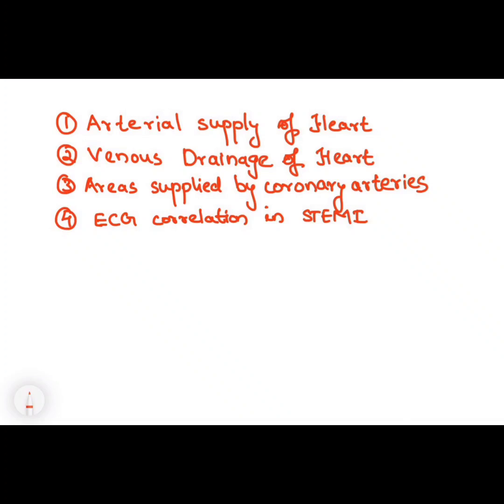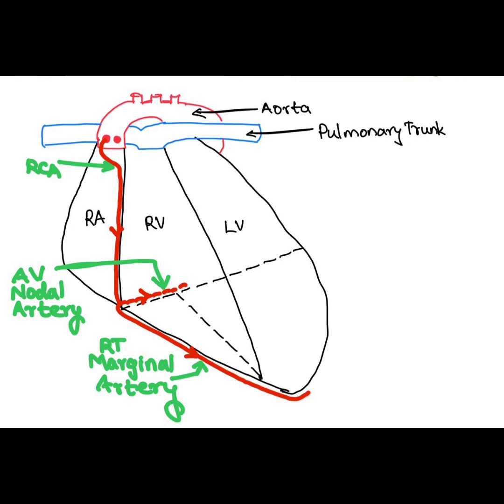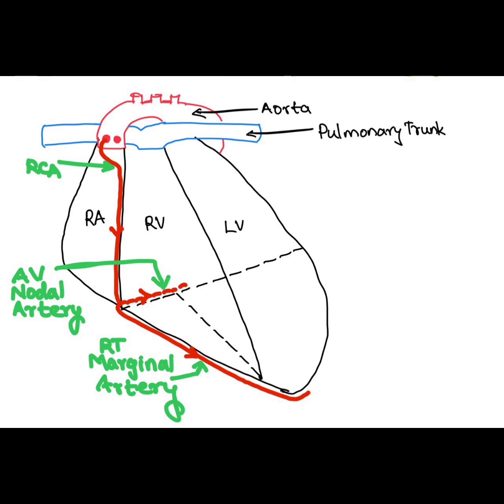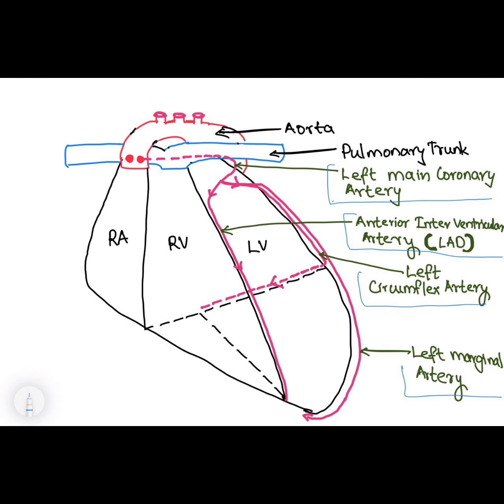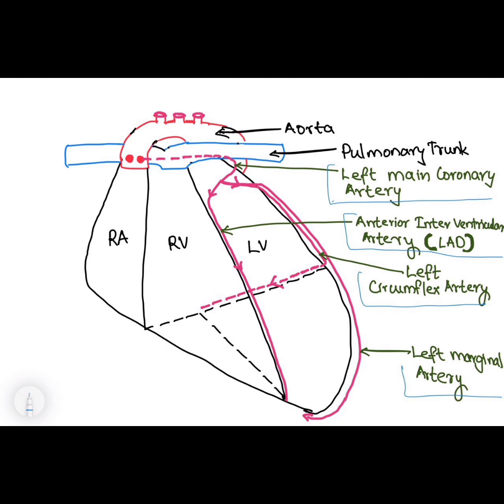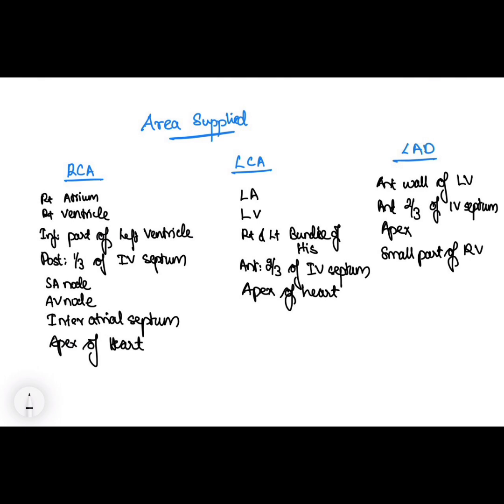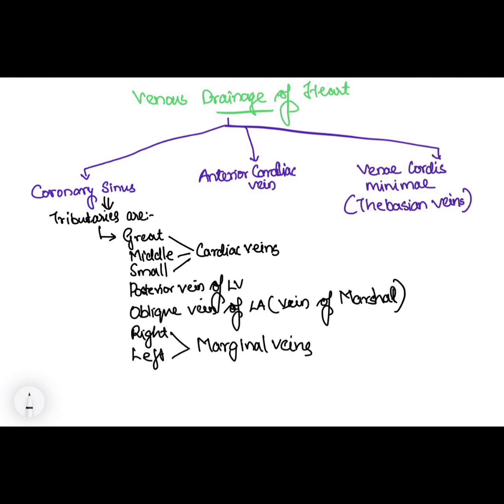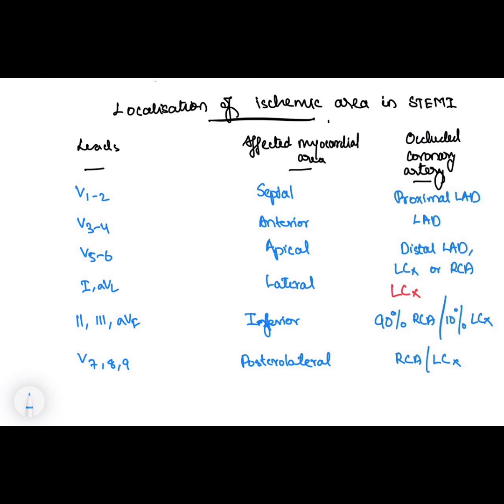Arterial supply of Heart and ECG correlation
arterial supply , venous drainage , ECG changes , localising Myocardial infarction , STEMI , ST elevation MI